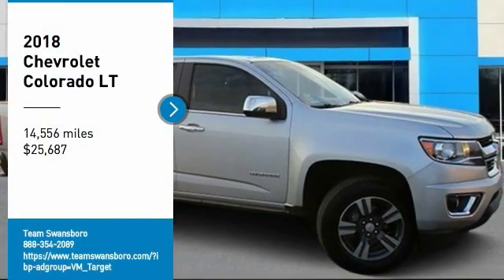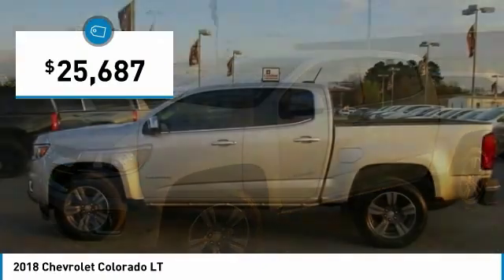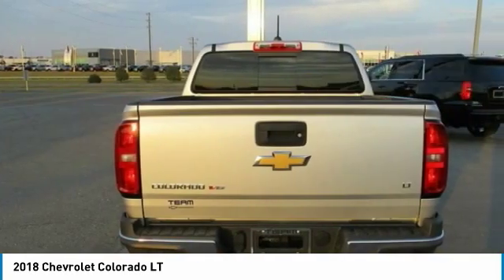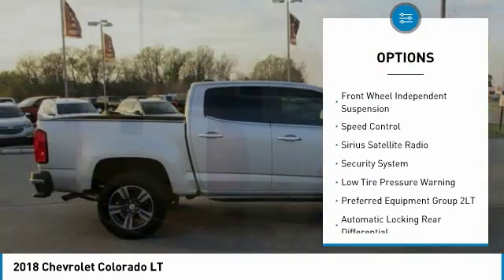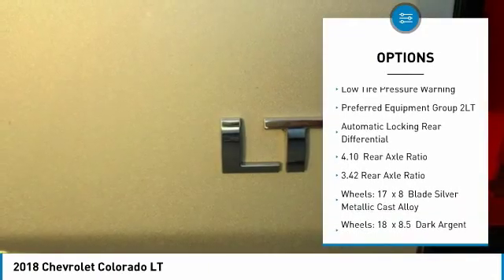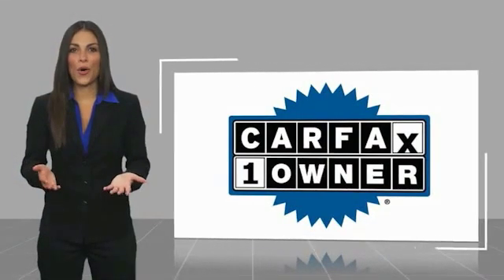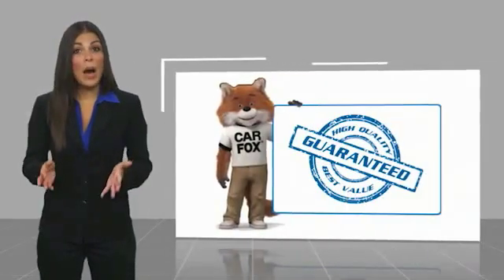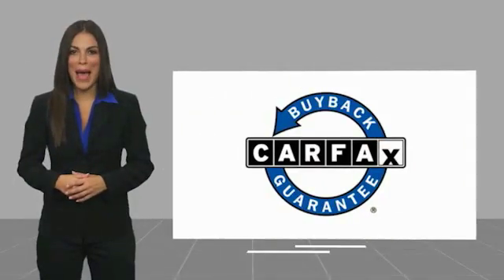2018 Chevrolet Colorado LT FOR SALE in Swansboro, CA GT20224A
Team Swansboro
1435 W Corbett Ave

CARFAX One-Owner. Clean CARFAX. 2018 Chevrolet Colorado LT Silver Ice Metallic RWD 8-Speed Automatic V6   This Vehicle includes the following Packages and Options: Chrome Luxury Package (4-Way Power Front Passenger Seat Adjuster, Heated Driver & Front Passenger Seats, Inside Rear-View Auto-Dimming Mirror, Outside Heated Power-Adjustable Chrome Mirrors, Power Driver Lumbar Control Seat Adjuster, Power Passenger Lumbar Control Seat Adjuster, Projector-Type Headlamps, Rear Chrome Bumper, and Single-Zone Auto Climate Control Air Conditioning), Heavy-Duty Trailering Package, LT Convenience Package (EZ-Lift & Lower Tailgate, Front Fog Lamps, Manual Rear-Sliding Window, Rear-Window Electric Defogger, and Remote Vehicle Starter System), Preferred Equipment Group 2LT, Safety Package (Forward Collision Alert), 3.42 Rear Axle Ratio, 4.10 Rear Axle Ratio, 4-Wheel Disc Brakes, 6 Speakers, 6-Speaker Audio System Feature, ABS brakes, Air Conditioning, AM/FM radio: SiriusXM, Automatic Locking Rear Differential, Bumpers: body-color, Cloth Seat Trim, Compass, Delay-off headlights, Driver 4-Way Power Seat Adjuster, Driver door bin, Driver vanity mirror, Dual front impact airbags, Dual front side impact airbags, Electronic Stability Control, Exterior Parking Camera Rear, Front anti-roll bar, Front Bucket Seats, Front Center Armrest, Front License Plate Kit, Front reading lights, Front wheel independent suspension, Fully automatic headlights, Illuminated entry, Low tire pressure warning, Occupant sensing airbag, Outside temperature display, Overhead airbag, Overhead console, Panic alarm, Passenger door bin, Passenger vanity mirror, Power door mirrors, Power driver seat, Power steering, Power windows, Premium audio system: Chevrolet MyLink, Radio data system, Radio: AM/FM Stereo w/8  Diagonal Color Touch Screen, Rear reading lights, Rear seat center armrest, Rear step bumper, Remote keyless entry, Security system, SiriusXM Satellite Radio, Speed control, Speed-sensing steering, Steering wheel mounted audio controls, Tachometer, Telescoping steering wheel, Tilt steering wheel, Tow/Haul Mode, Traction control, Trailering Assist Guidelines, Trip computer, Variably intermittent wipers, Wheels: 17  x 8  Blade Silver Metallic Cast Alloy, and Wheels: 18  x 8.5  Dark Argent Metallic Cast Alloy.   All pricing reflects up to  1000 in Trade-In Assistance and  1500 in Down Pmt Assistance. Must trade a 2009 or newer vehicle and finance through an approved lender to qualify. Dealer Discounts are available to everyone. Awards:     2018 KBB.com Best Resale Value Awards     2018 KBB.com 10 Most Awarded Brands